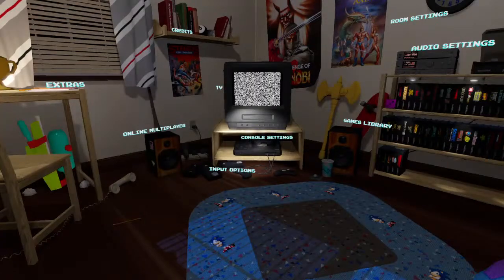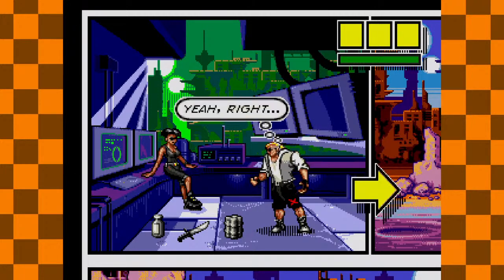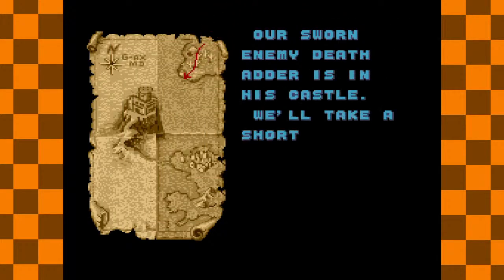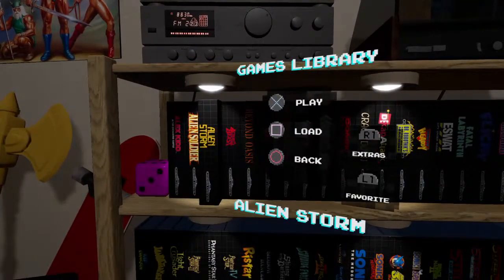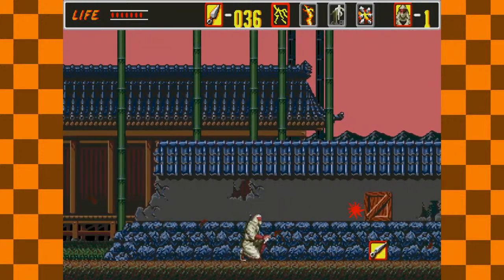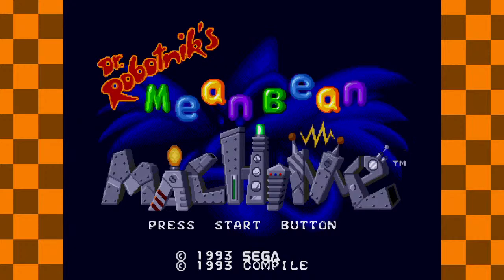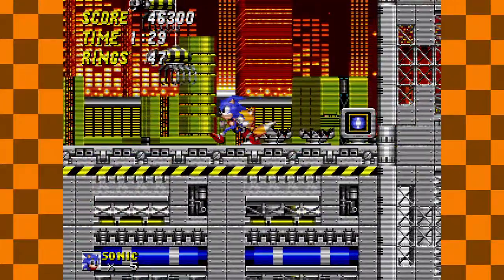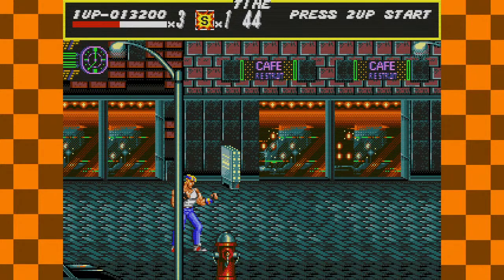SEGA Mega Drive Classics - Travel Back To The 90’s With Me!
SEGA Mega Drive Classics Gameplay